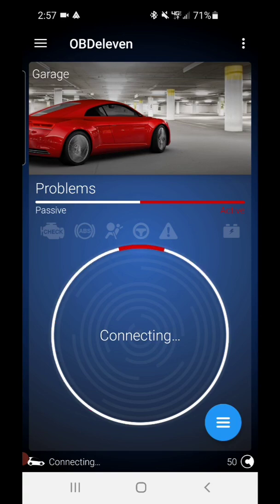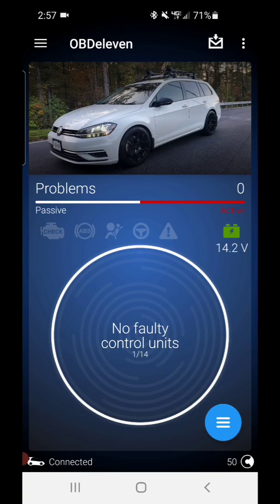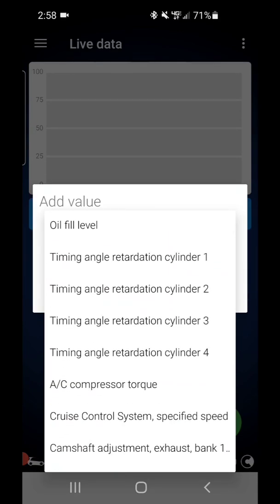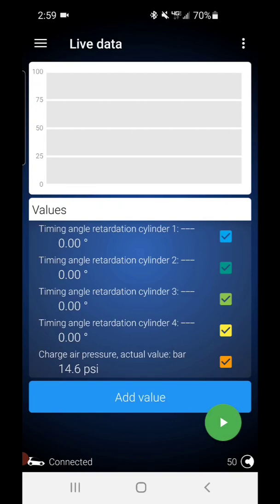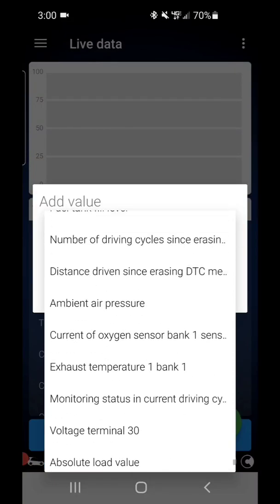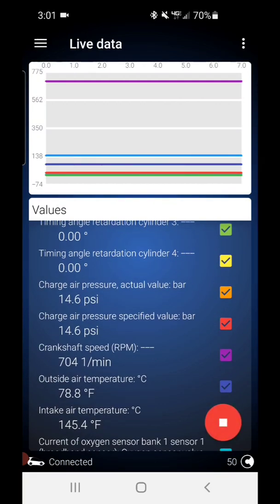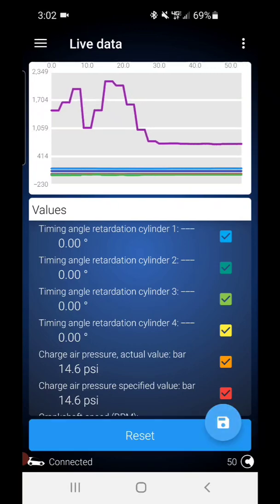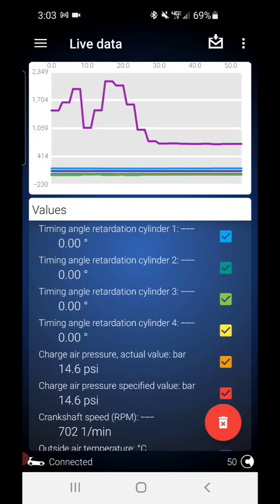logging with OBDEleven